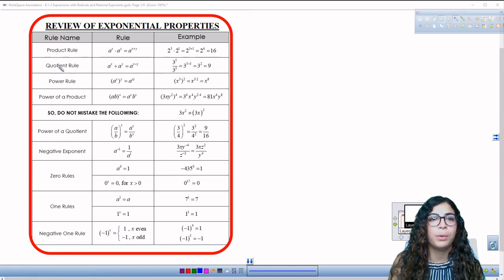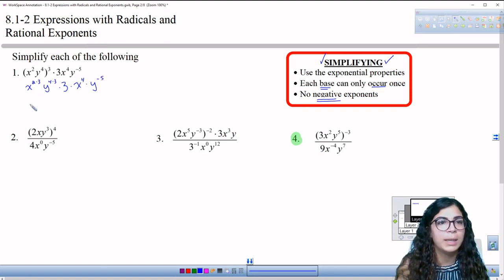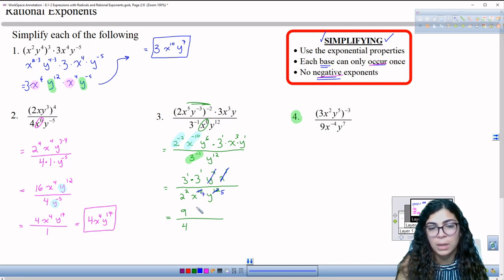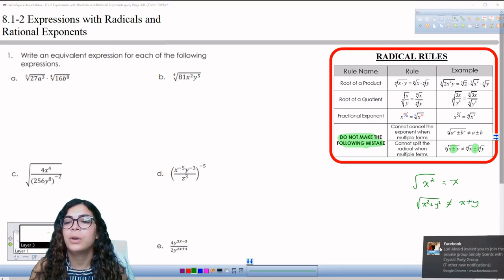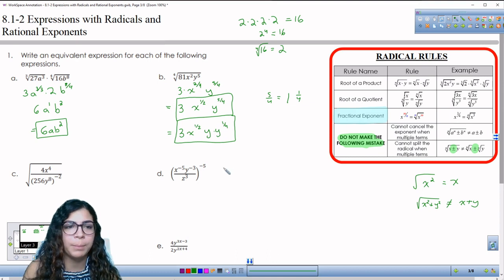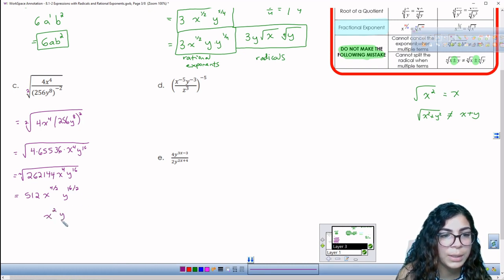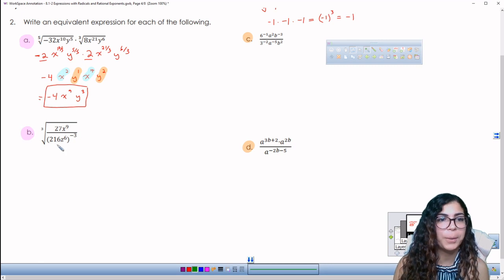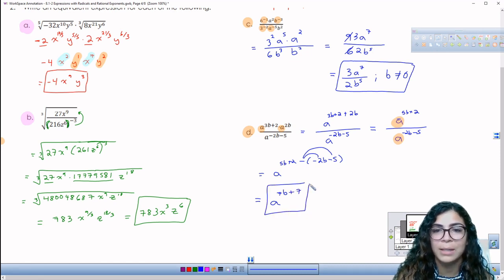Expressions with Radicals and Rational Exponents Part 1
In this video I cover exponent properties and radical rules to simplify expressions.

Time Stamps:
5:53 Simplifying using Exponent Properties Example #1 | ANSWER @ 7:20
7:36 Simplifying using Exponent Properties Example #2 | ANSWER @ 9:16
9:21 Simplifying using Exponent Properties Example #3 | ANSWER @ 13:22
13:30 Simplifying using Exponent Properties Example #4 YOU TRY | ANSWER @ 16:22
20:07 Simplifying using Radical Rules Example 1a | ANSWER @ 21:40
21:43 Simplifying using Radical Rules Example 1b | ANSWER @ 26:02
27:31 Simplifying using Radical Rules Example 1c | ANSWER @ 30:50
30:56 Simplifying using Radical Rules Example 1d | ANSWER @ 31:53
31:54 Simplifying using Radical Rules Example 1e | ANSWER @ 32:59
33:19 Simplifying using Rules Example 2a YOU TRY | ANSWER @ 36:52
36:56 Simplifying using Rules Example 2b YOU TRY | ANSWER @ 40:02
40:05 Simplifying using Rules Example 2c YOU TRY | ANSWER @ 41:18
41:22 Simplifying using Rules Example 2d YOU TRY | ANSWER @ 41:56